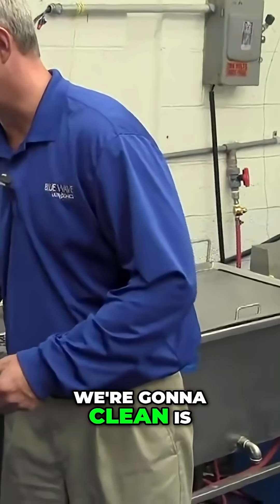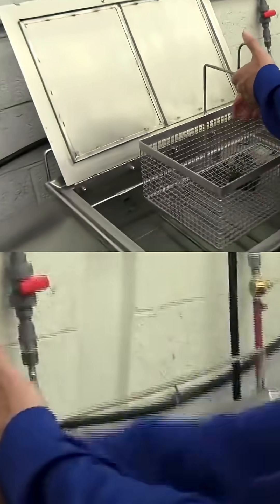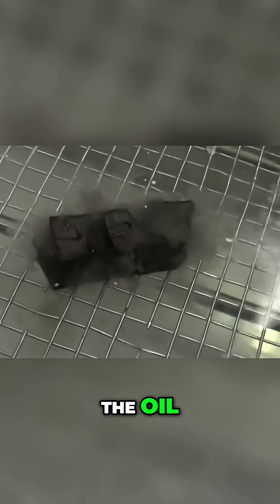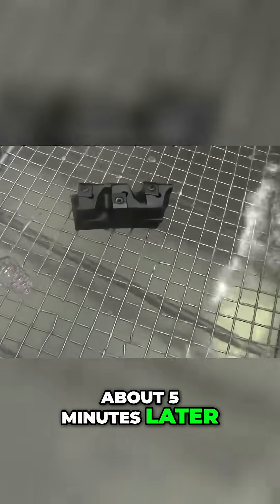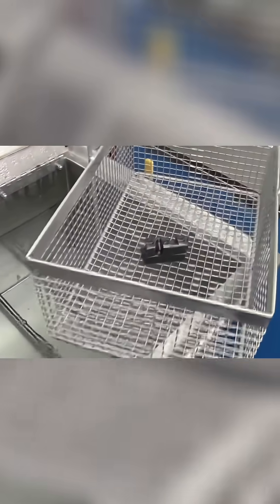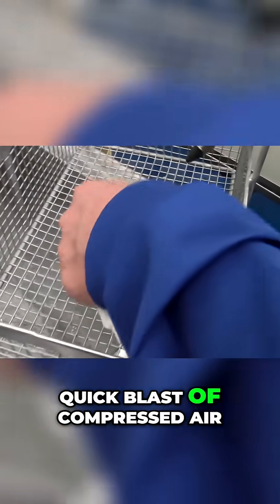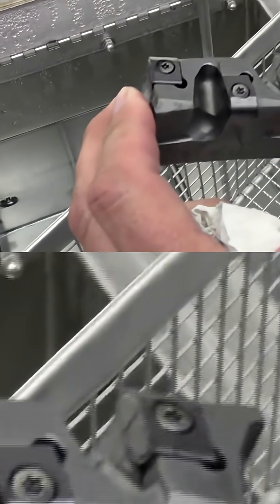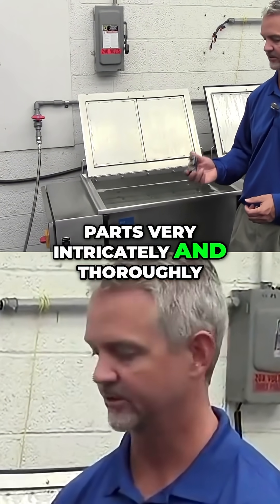Ultrasonic Cleaning: The BEST Way to Clean Cutting Tools!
Ultrasonic cleaning relies on correct chemistry, concentration, temperature, and time. Watch how the oil, grease, and chips blast away, thoroughly cleaning intricate parts.